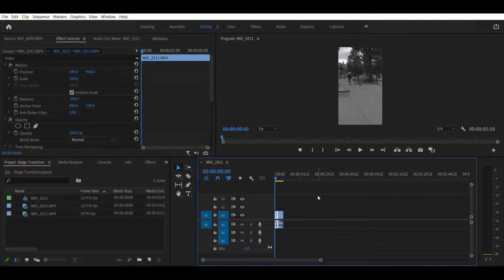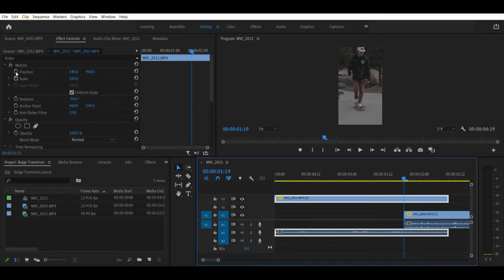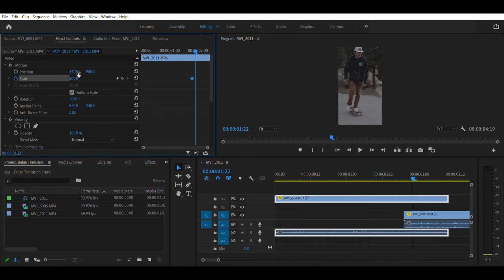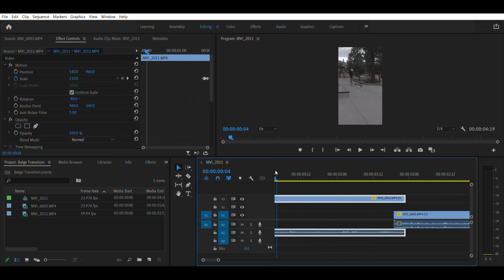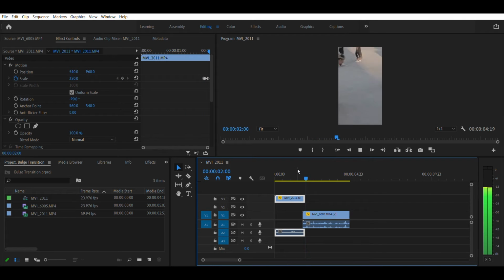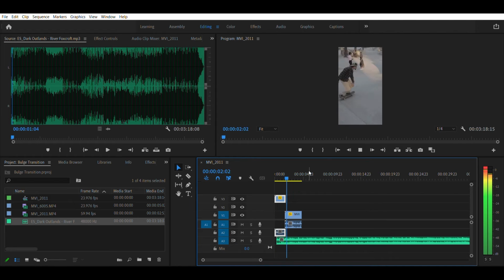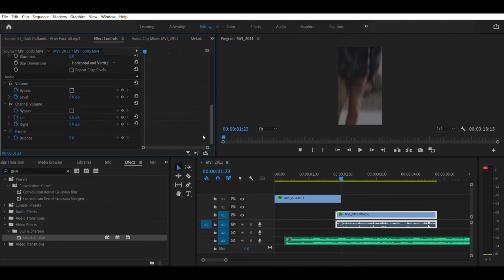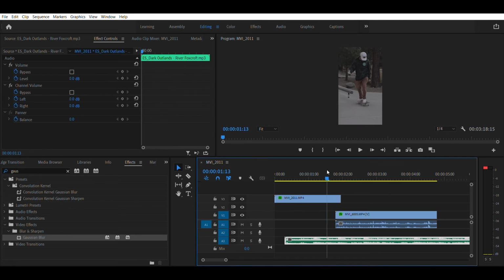Zoom Transition Tutorial | Premiere Pro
Shop Moment Products!
Follow the link and search these items
* Moment VND filters 82mm (2-5 Stops)
* Moment VND filters 82mm (6-9 Stops)
* Moment CPL filters 82mm

My Studio Video Setup
Canon M50
Canon EF-M Adapter to EF/EF-S
Sigma 17-50mm f/2.8 EX DC OS HSM FLD
Power Junkie NFP Adaptor
Powerextra Multifunctional Battery Pack with USB Output
TKDY ACK-E12 Power Supply LP-E12 Dummy Battery
SMALLRIG Quick Release Rosette Mount Adapter
SMALLRIG Lightweight Matte Box
SMALLRIG Monitor Mount
SmallRig Top NATO Handle with NATO Rail
SmallRig 15mm Carbon Fiber Rod
SMALLRIG Universal Lens Support Bracket
SmallRig Wood Side Handle with ARRI-Style Mount
SMALLRIG Right Side Rosette Wooden Handle Right Handed
SMALLRIG Universal 15mm Rail Support System
SmallRig M50 /M50 II /M5 Cage

My Editing Suite Setup
Lenovo Legion 5
Seagate One Touch 5TB External Hard Drive
Logitech Wireless Combo Full-Sized Keyboard and Right-Handed Mouse - Black
Ikedon Condenser Microphone
Large Gaming Mouse Map Pad
TECKNET Laptop Cooling Pad
UHNDY External DVD Drive USB HUB
Anker 4-USB HUB

== Comparable Equipment ==
Sony Alpha A6000
Sony FE 20mm f1.8 G Full Frame
Sony FE 40mm f2.5 G Full Frame
Sony FE 50mm f1.8 Standard Lens